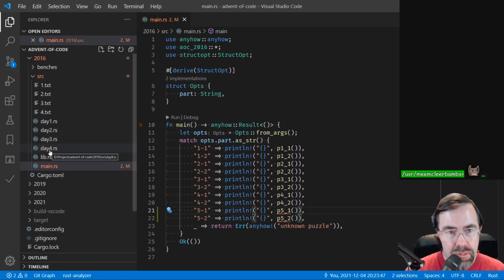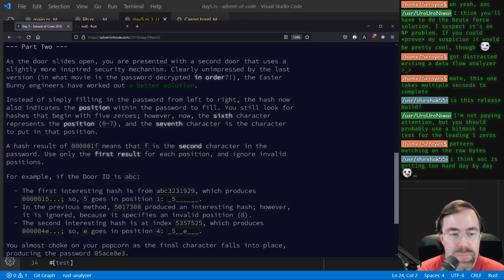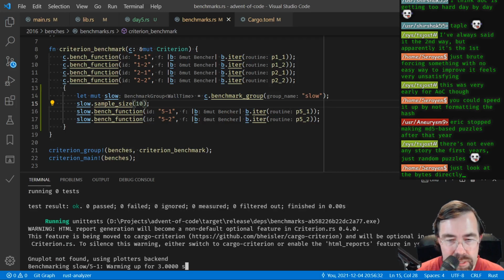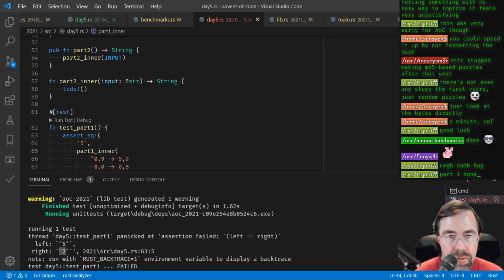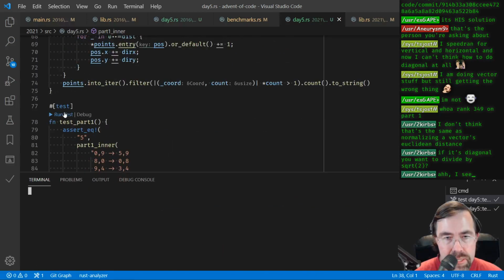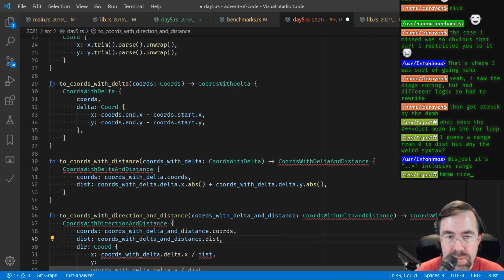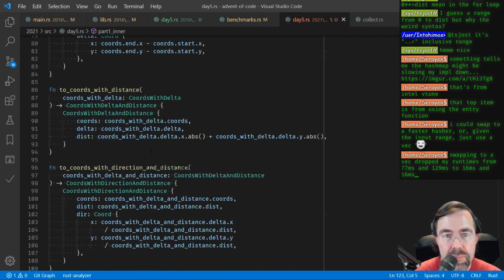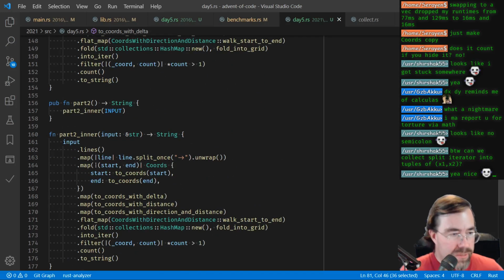[Rust] Advent of Code 2021 - Day 5